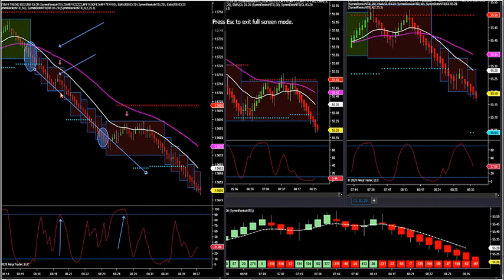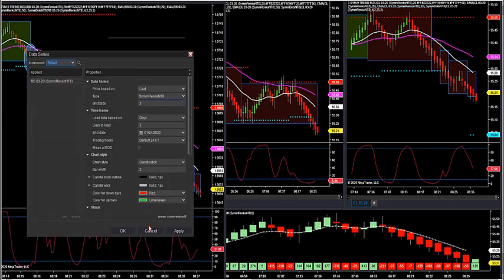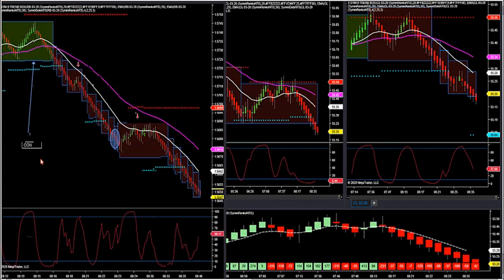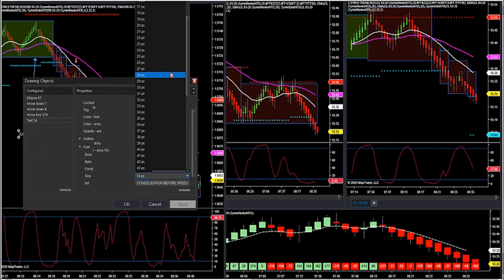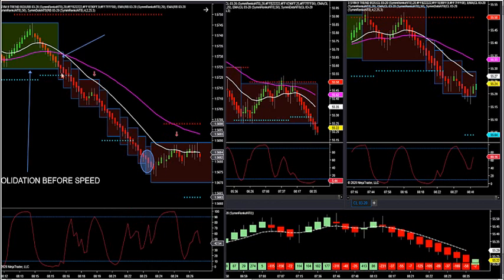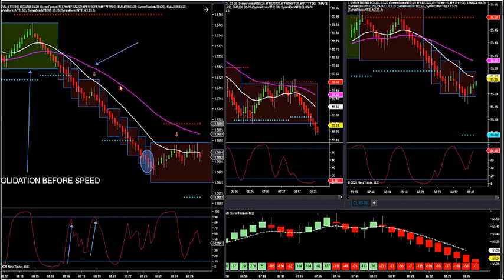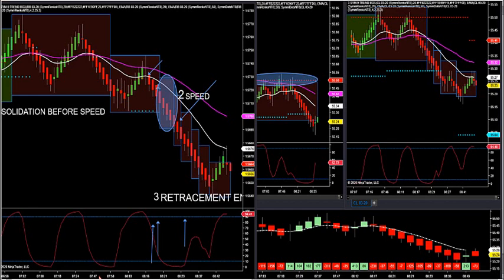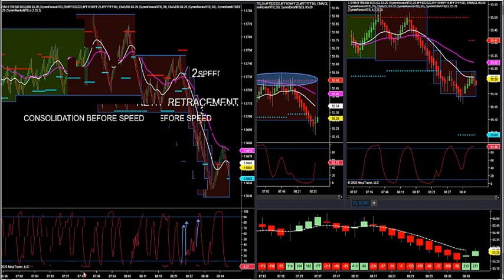1-24-19 Simple As 1, 2, 3 Trading The Trendboxes DayTradingTheFutures.com